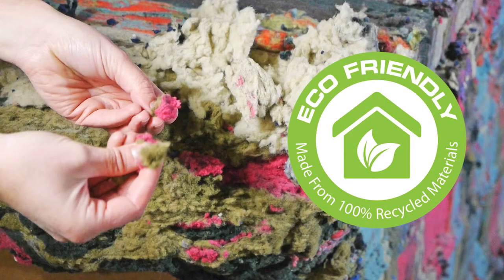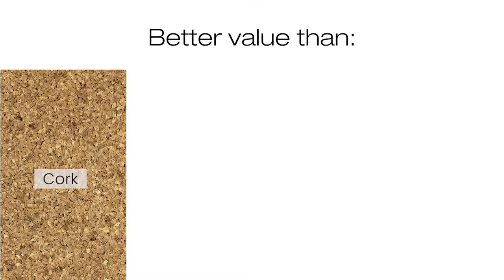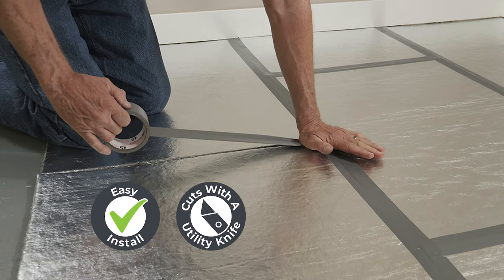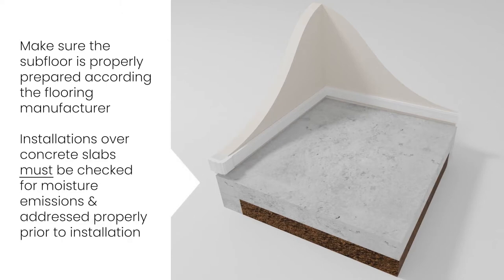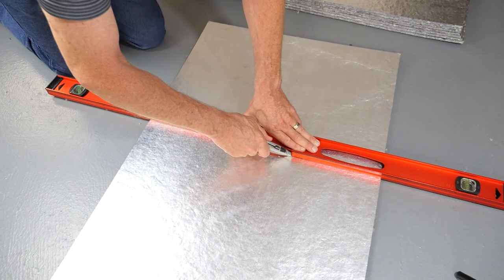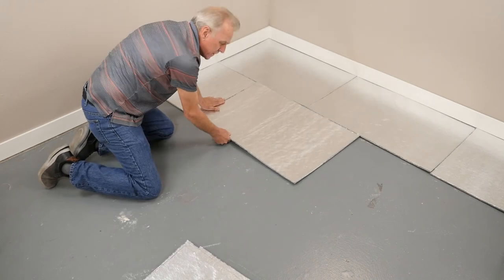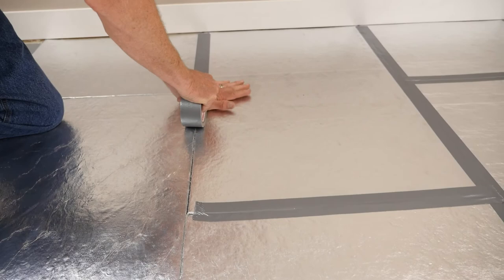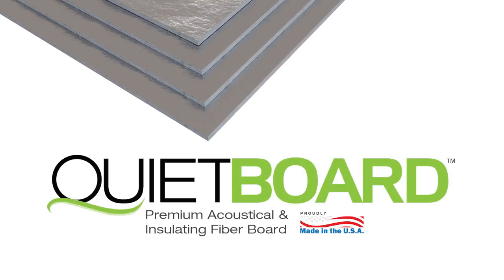QuietBoard Installation Video for Floating Floors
Transcription:
Made from 100% recycled fibers, QuietBoard is a premium ¼-inch thick acoustical and insulating fiberboard that can be used underneath a variety of floor coverings.  QuietBoard offers easier handling and better value than commonly found cork, wood fiber, rubber, and plywood materials on the market. Its patent-pending lightweight construction allows it to maintain its shape and functionality while also allowing for safe and ease of handling and cuts with a utility knife. This means little to no mess and cleaner air quality with no masks or extra equipment required while installing the fiberboard panels!

First, make sure the subfloor is properly prepared according to the flooring manufacturer.  Installations over concrete slabs must be checked for moisture emissions and addressed properly prior to installing the fiberboard panels.  Always read all installation instructions completely prior to installing your materials.

Plan your layout and use a fresh, new, utility blade to trim any board that needs to be customized.

Leaving a 1/4" gap between all perimeter walls and the panels.  Lay each fiberboard panel perpendicular to the direction of your flooring, making sure to butt them tightly together. Stagger all short edge seams by 50% to avoid a grid-style layout.

Next, tape all the long edges or continuous seams using good quality duct tape that's a minimum of 2" wide.

Lastly, install your flooring on top according to the manufacturer's specifications, making sure the long edge of the flooring seams are perpendicular to the continuous fiberboard panel seams.

QuietBoard premium acoustical and insulating fiberboard:  Simple. Safe. Better.